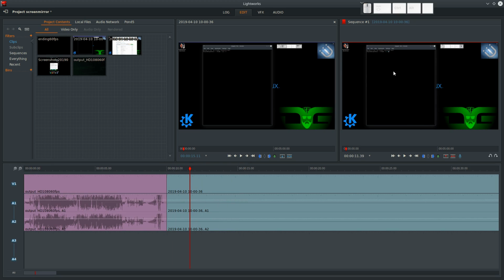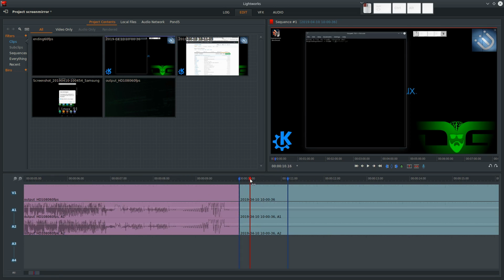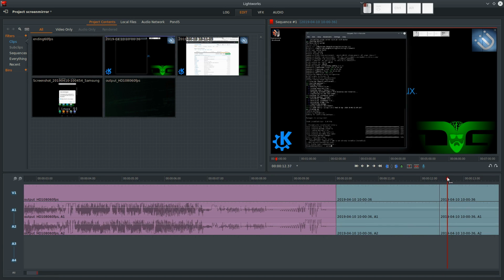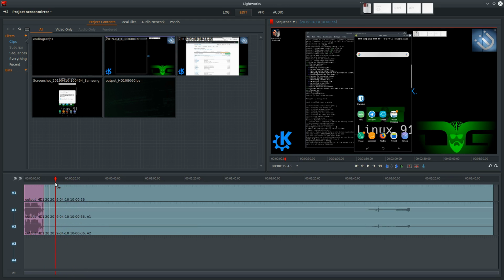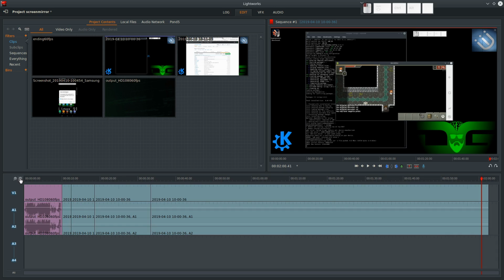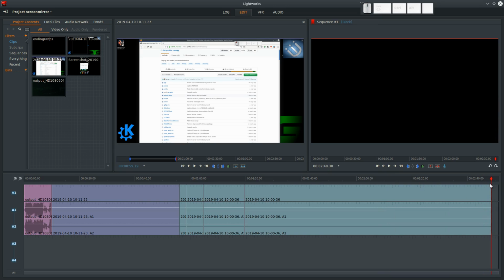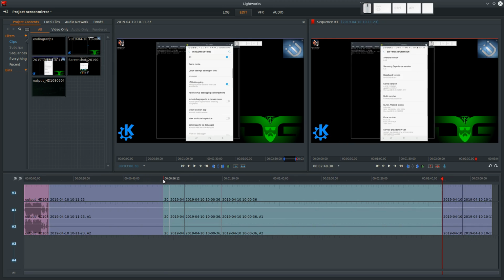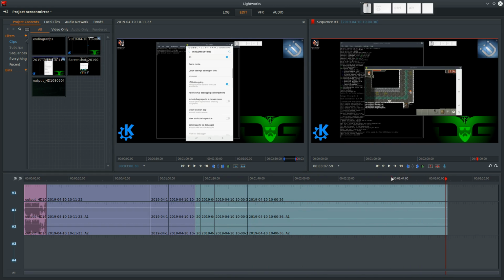Beginners Guide Lightworks 14 On Linux - Part 2: Basic Editing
In part two of the Beginners Guide to Lightworks we look at some basic editing steps such as cutting, snapping, inserting clips, moving content around, and we get closer to our final product.